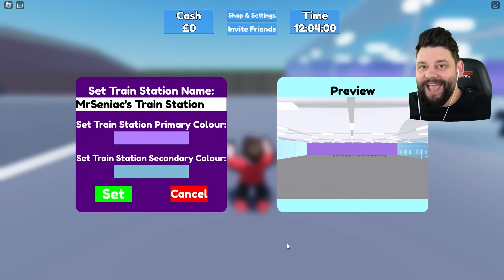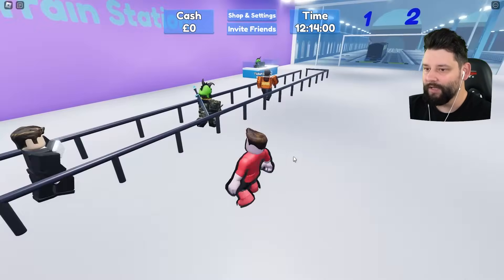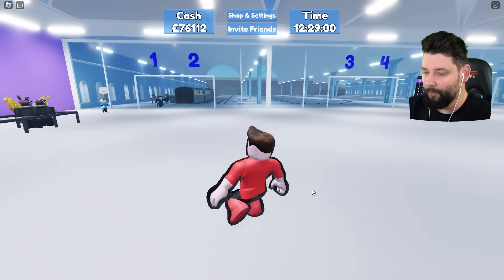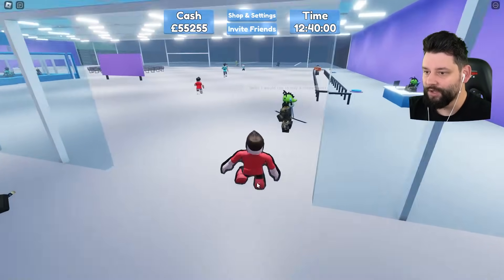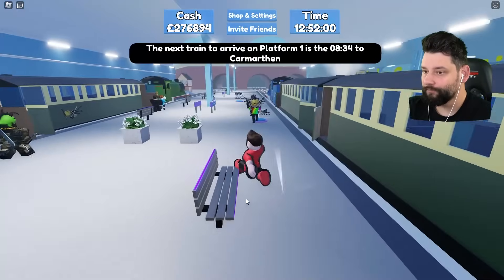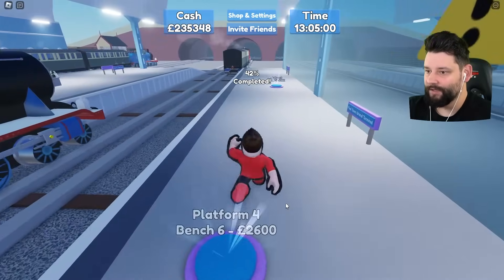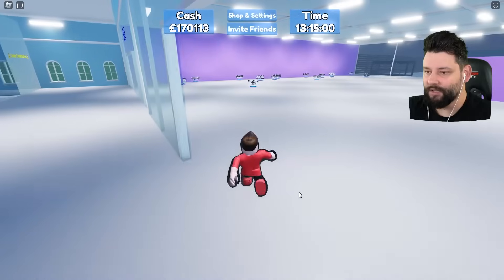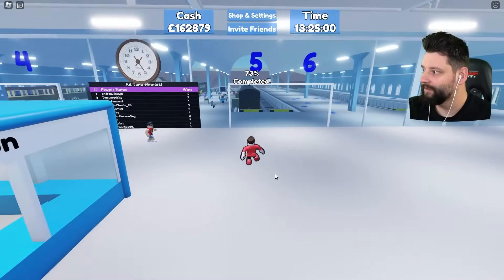Building My Own TRAIN STATION in Roblox